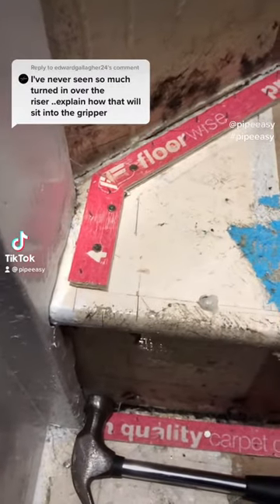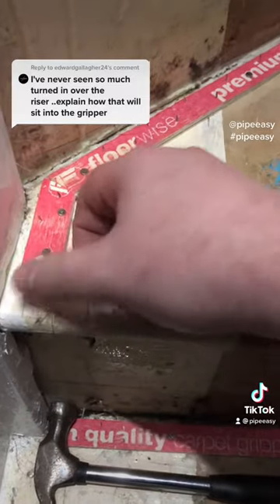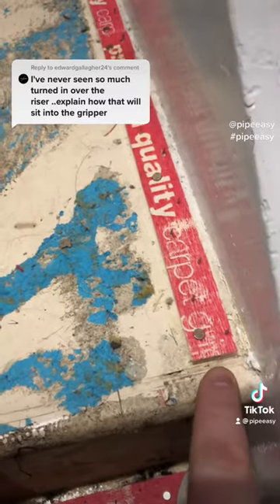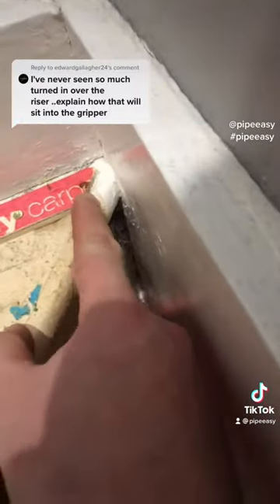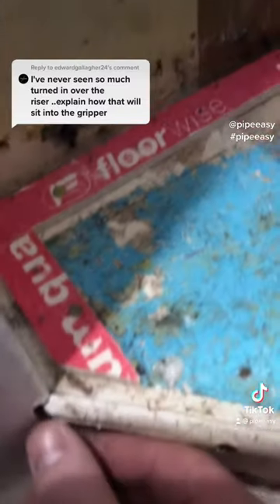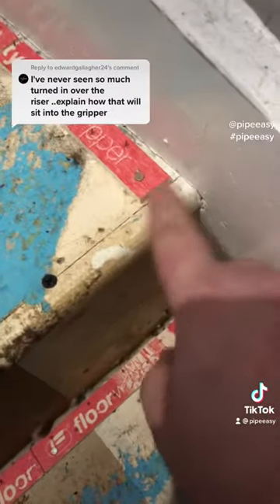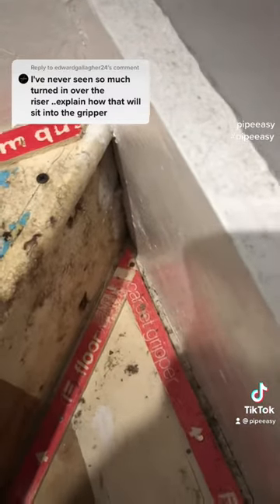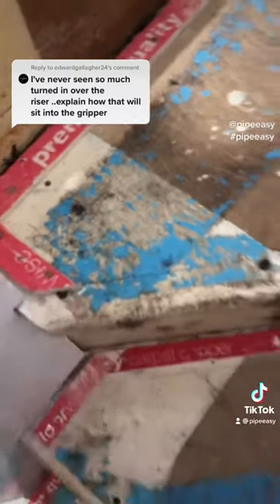✅ Another way to prep your gripper ready for turning your stair carpet 👍🏻 diy howto flooring 🔔